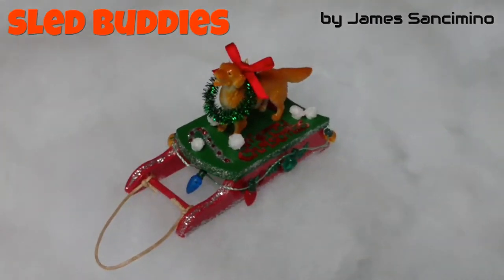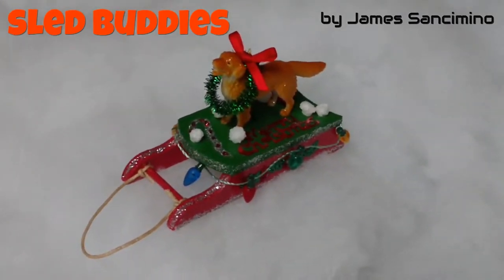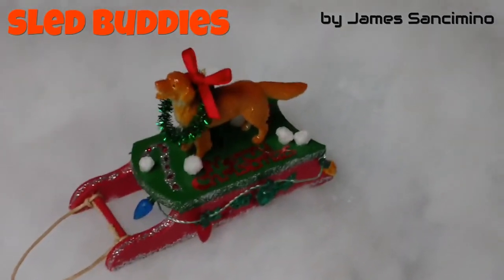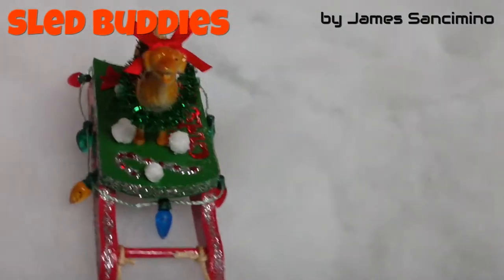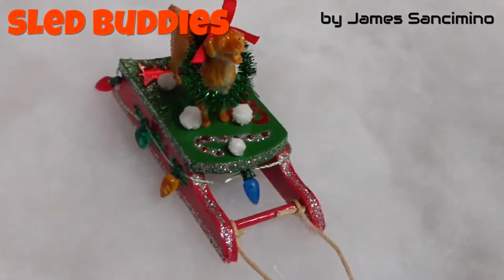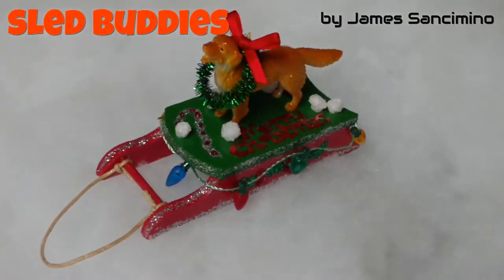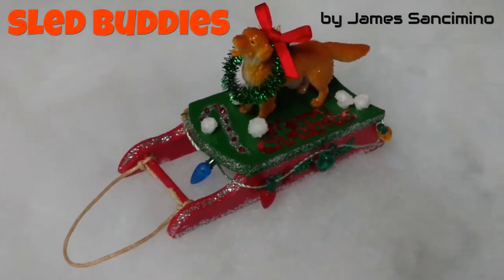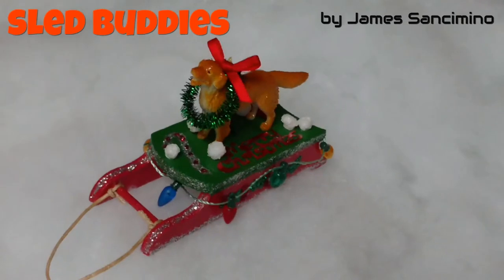The Original Sled Buddies by James Sancimino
Introducing the Original Sled Buddies by James Sancimino  | Your Favorite Cat and Dog Breed on Festive Christmas Sleds in Miniature!

Sled Buddies are hand made decorative miniature wooden sleds with you favorite dog or cat breed on board!

Sled Buddies by James Sancimino are Your Favorite Cat and Dog Breeds on Festive Decorated Christmas and Winter Sleds. The have a whimsical and old timey look and feel. They are available to purchase in many cat and dog breeds. A great gift for family friends, or you!

christmas decor
christmas ornament